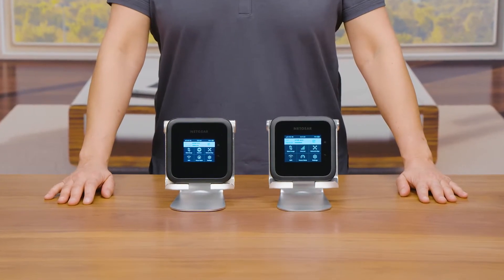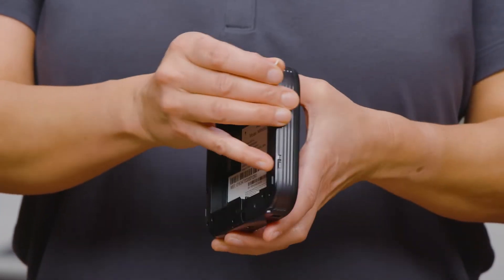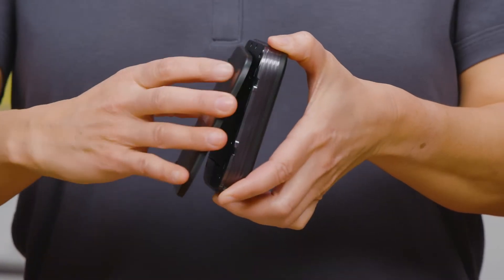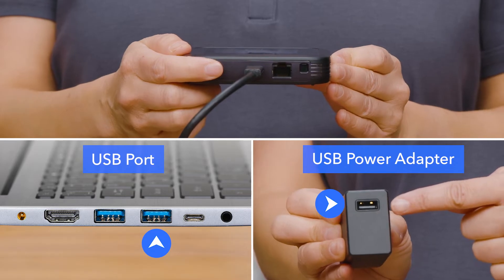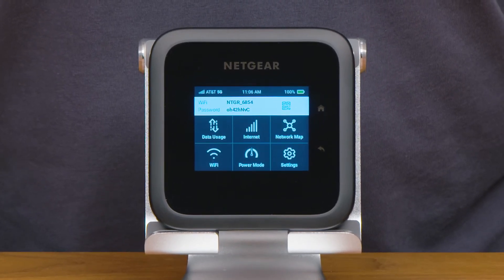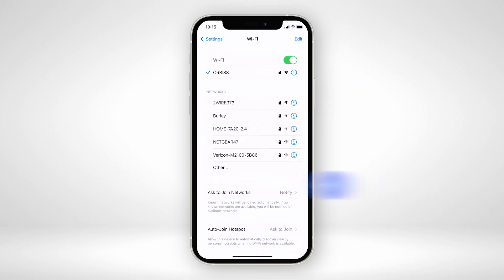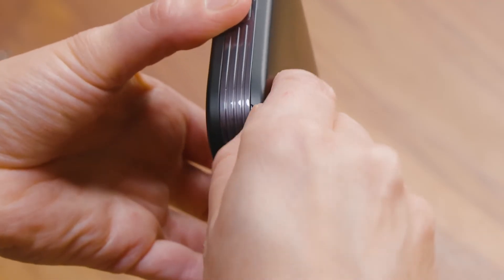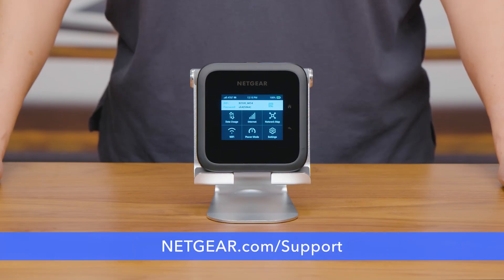How to Set Up Your Nighthawk M6 Pro Mobile Hotspot Router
Thank you for choosing the Nighthawk M6 Pro 5G WiFi 6E Mobile Hotspot Router.  It lets you access blazing-fast 5G internet on the go or as primary internet connection at home, and this quick how-to video will help you get started.